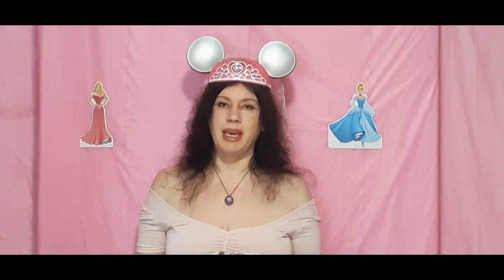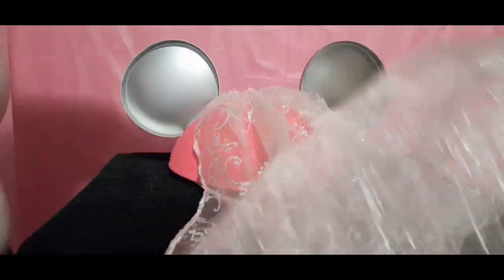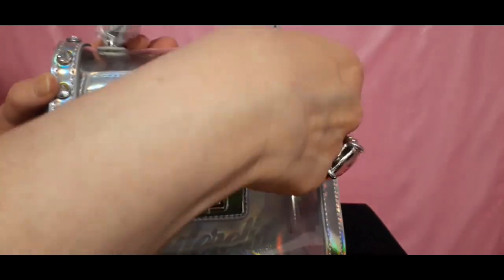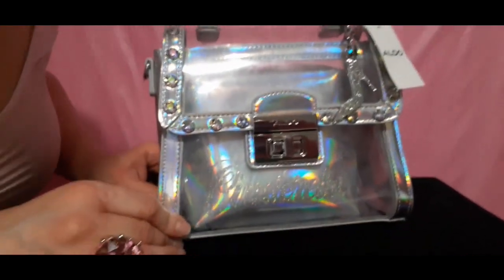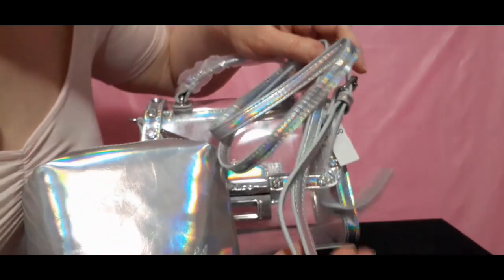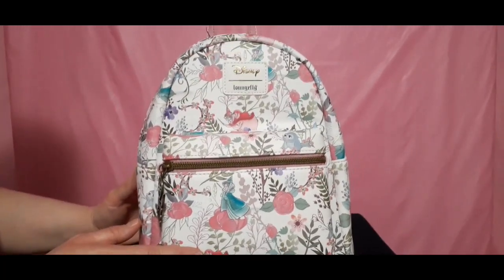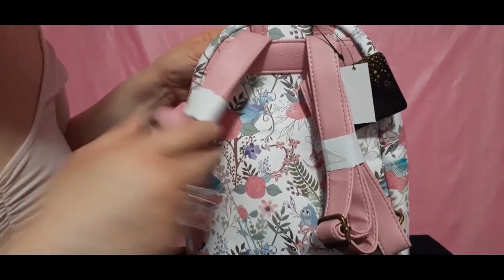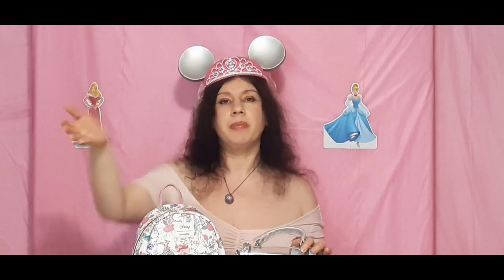DISNEY PRINCESS COLLECTABLE HANDBAG & LOUNGEFLY REVIEW CINDERELLA & SLEEPING BEAUTY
Hello my Royal friends, I invite you to join me as I share with you, two of my latest additions... A Cinderella handbag from Aldo accessories. My first Loungefly Sleeping beauty backpack from Hot Topic. I invite you to take a look at other video's on my channel.